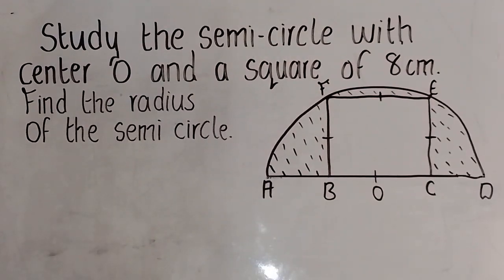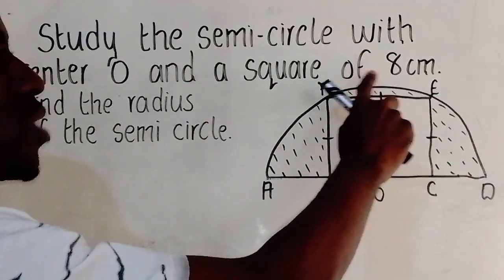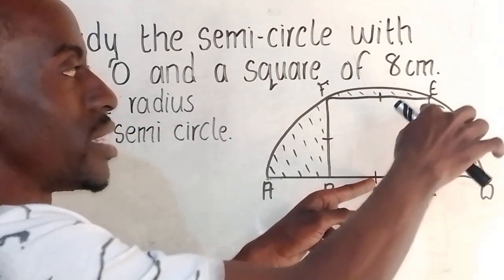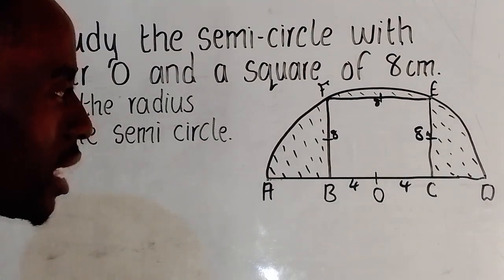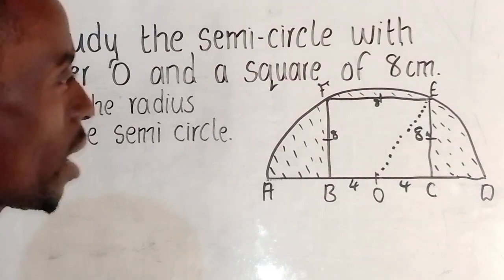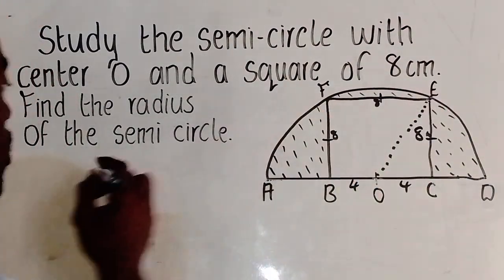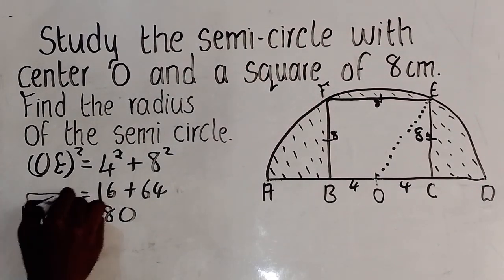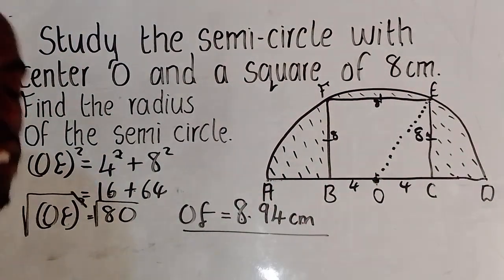Additional maths semi circle